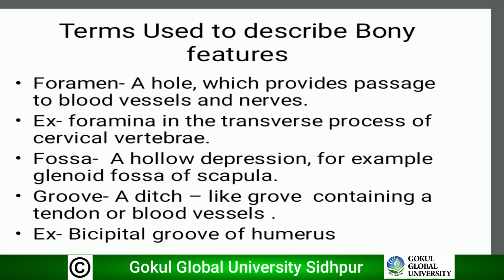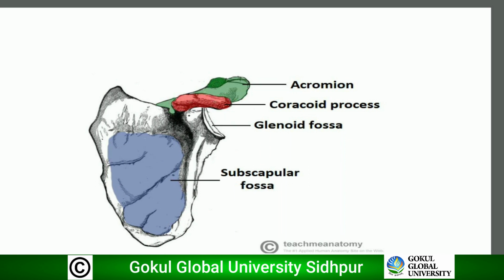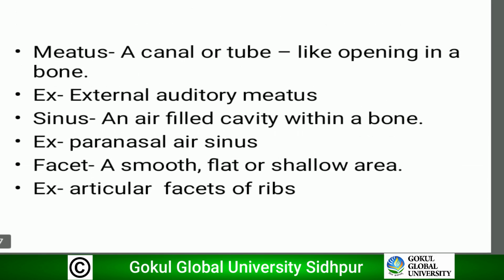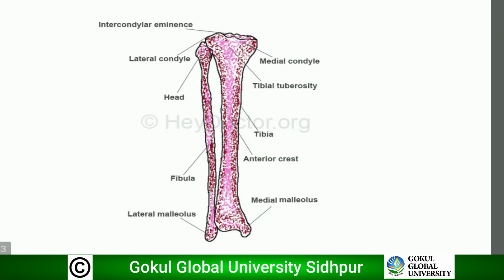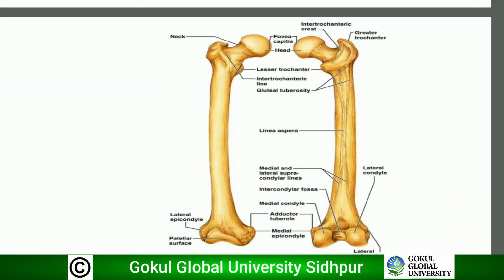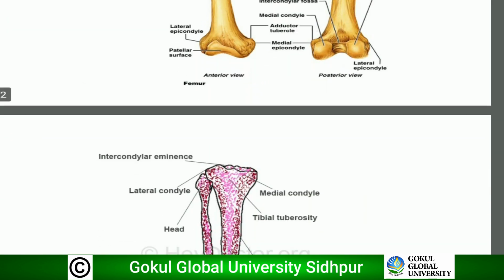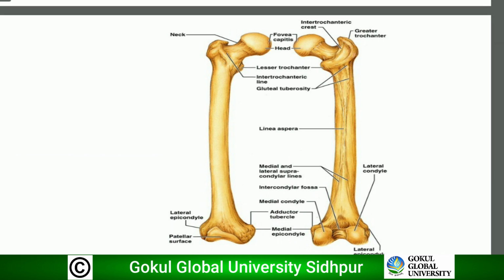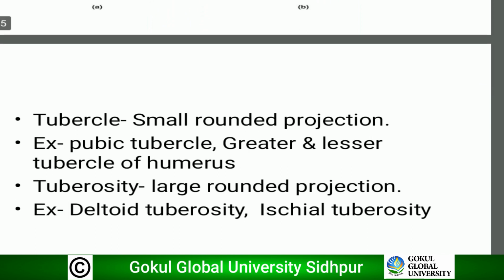Terminology Part_3 - Anatomy - Rachana Sharira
Topic – Terminology Part_3
Subject – Anatomy